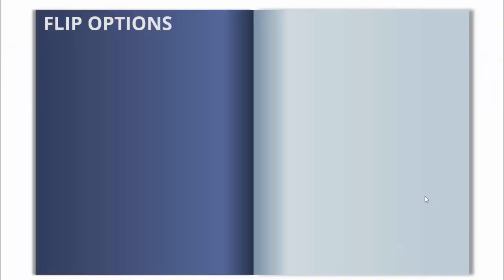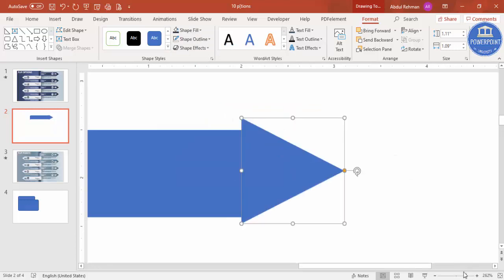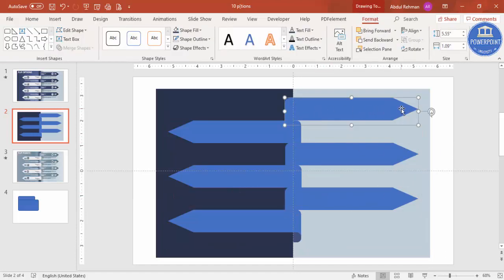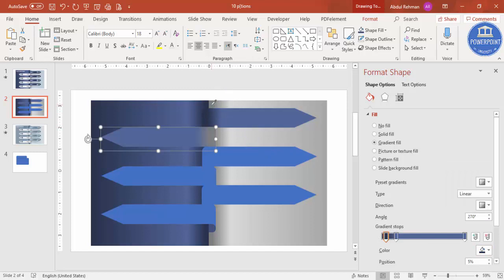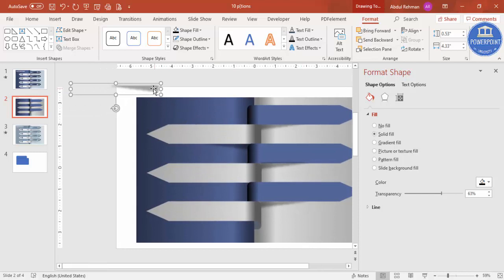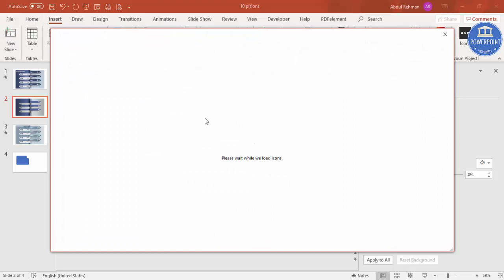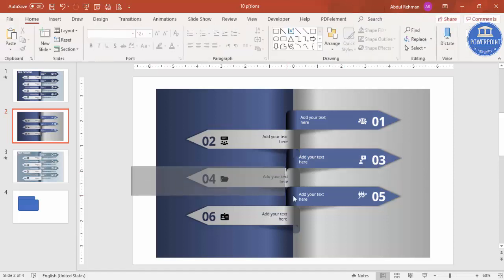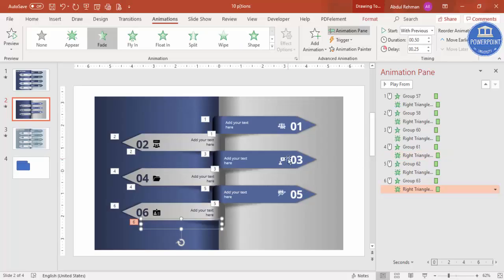Create 8 Animated Flip options infographic slide in PowerPoint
In today's tutorial, I have explained, how to make animated 8 flip options infographic slide in PowerPoint